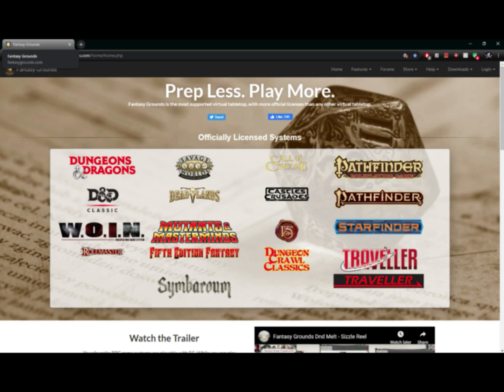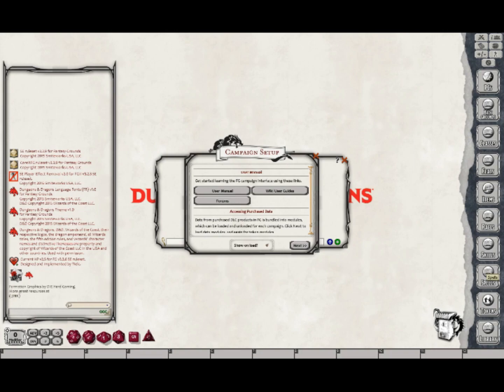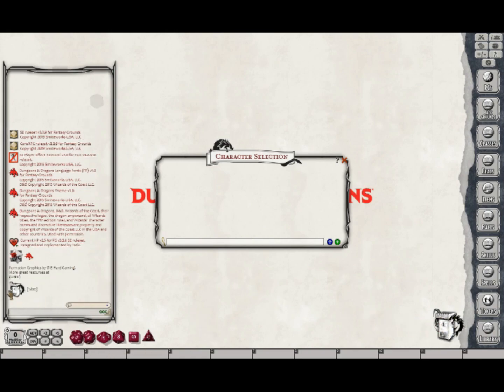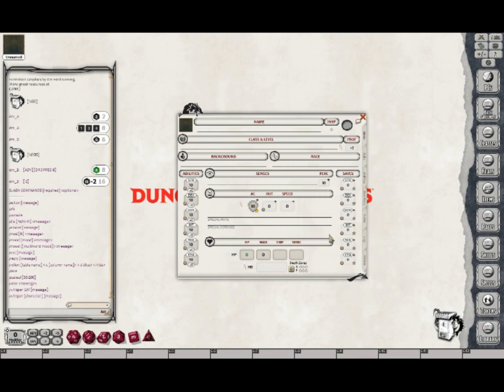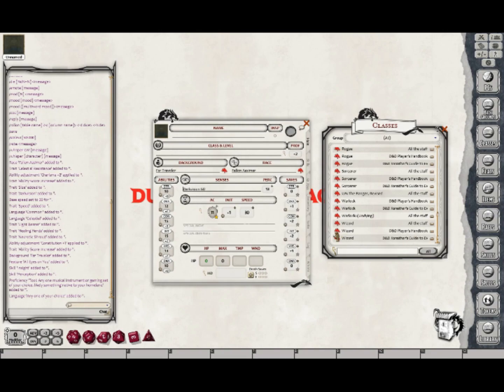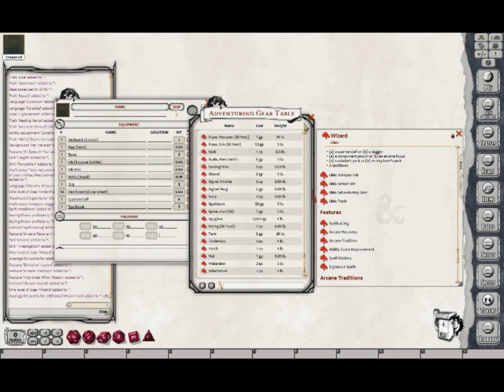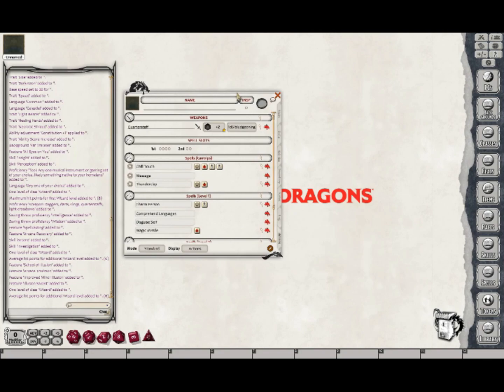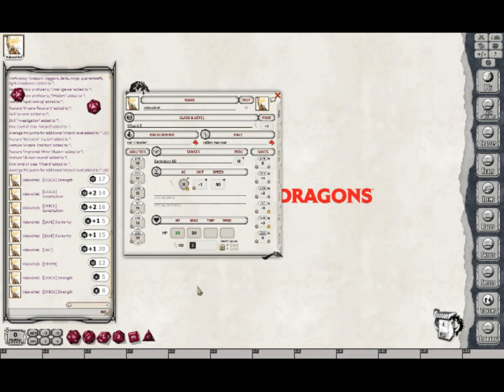Fantasy Grounds Quick Tutorial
Saved for later.